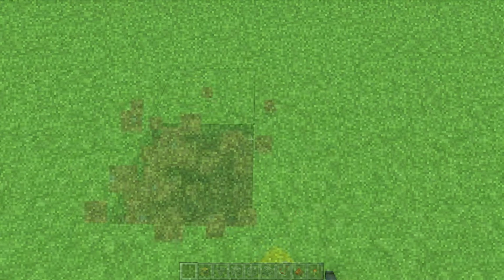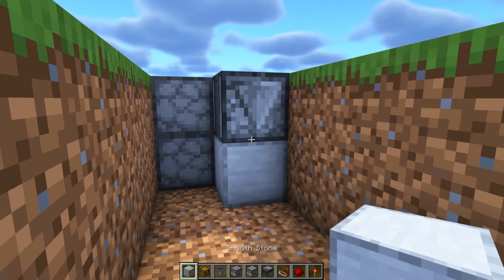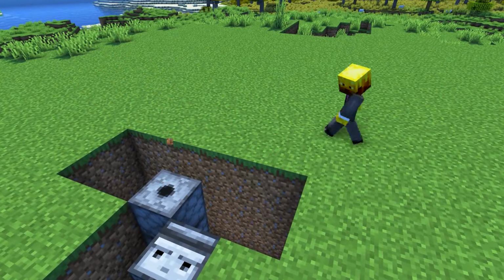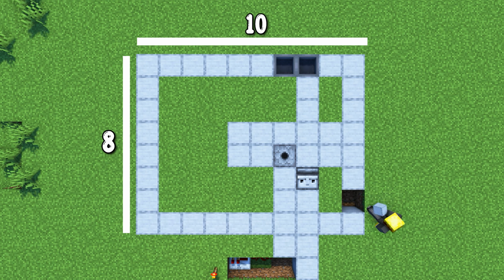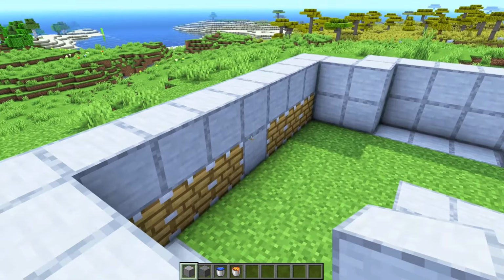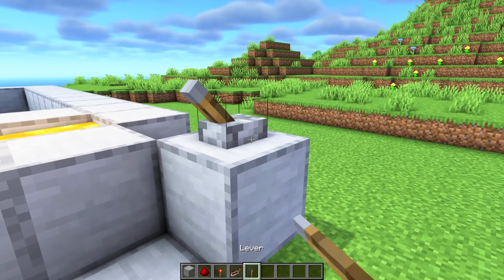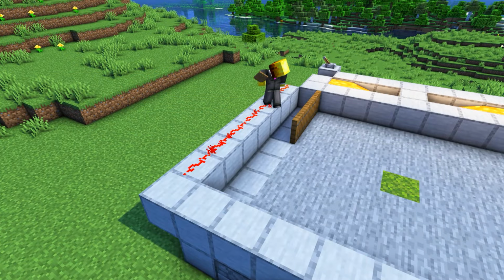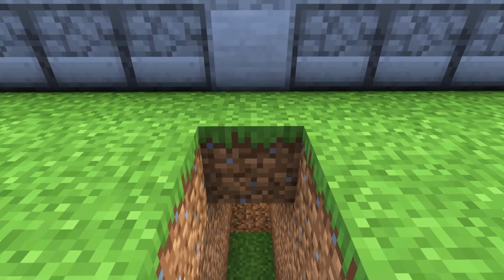BEST BONEMEAL Farm Minecraft 1.21! (FULLY AFK)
4000+ BONEMEAL / DAY! This FULLY AFK BONEMEAL Farm Is INSANE!
This design will work on JAVA EDITION Minecraft!